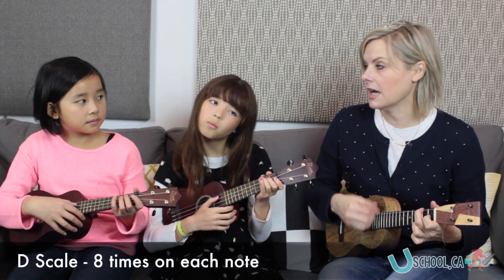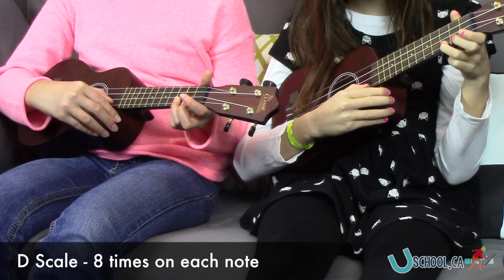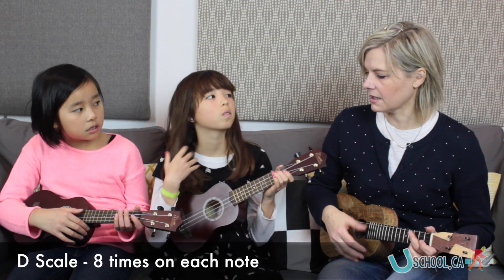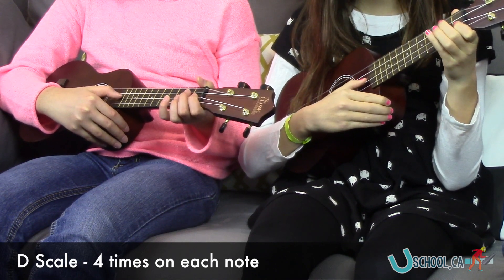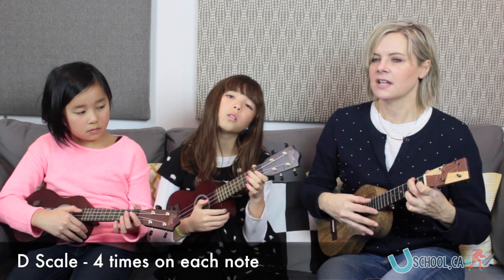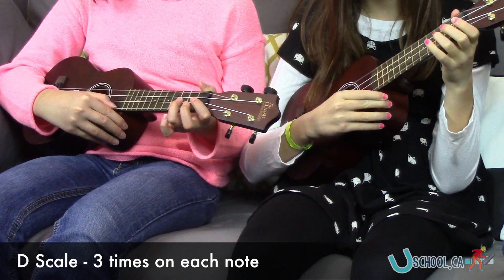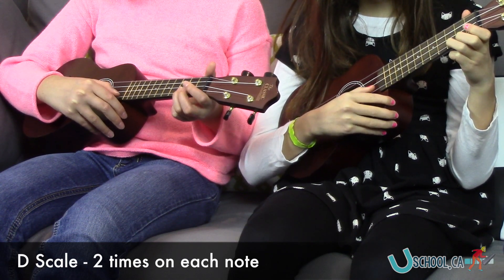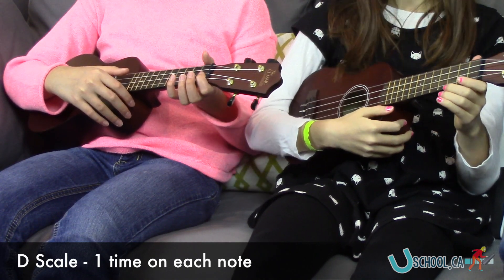Lesson Fourteen: D Scale